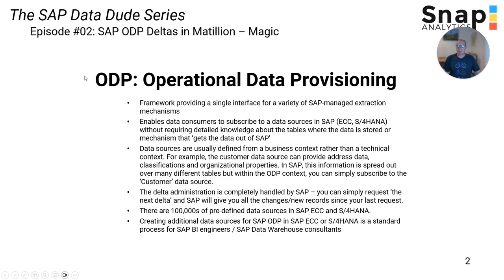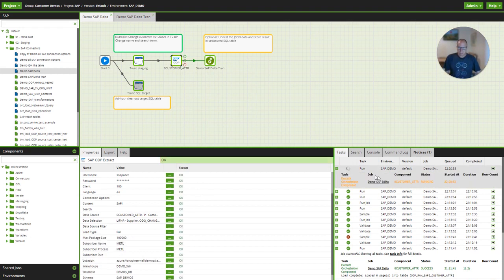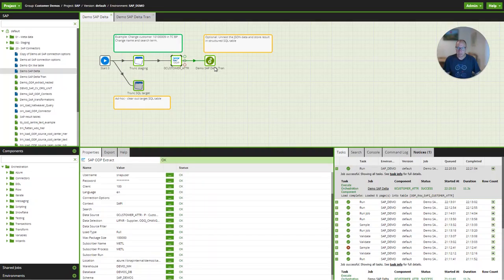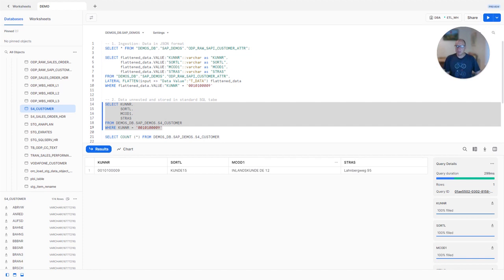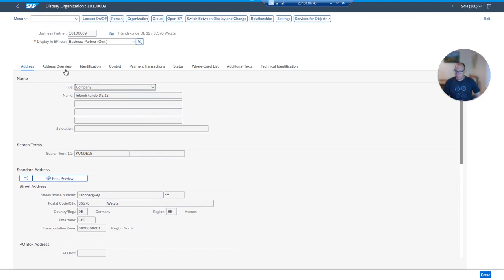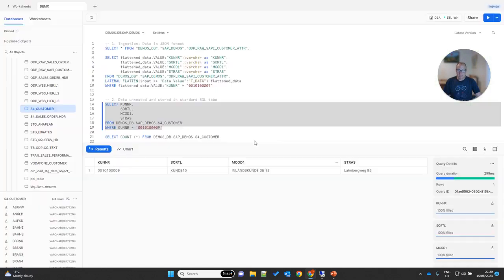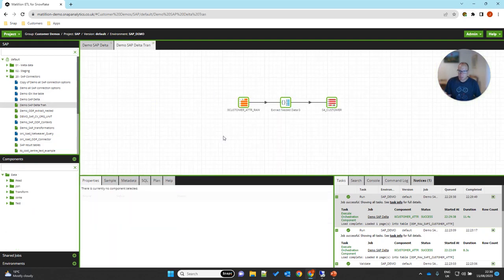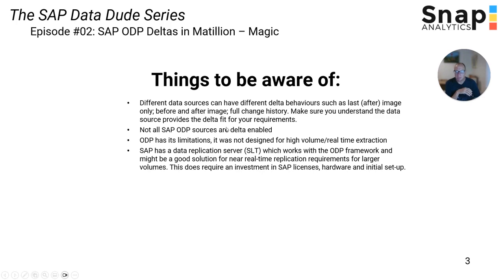SAP ODP Deltas in Matillion - Magic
Demonstration of how easy it is to capture delta loads from SAP ECC and S/4HANA for Data Warehousing, using Matillion